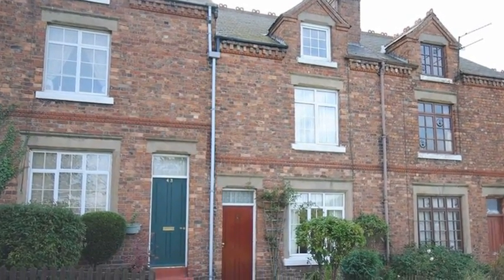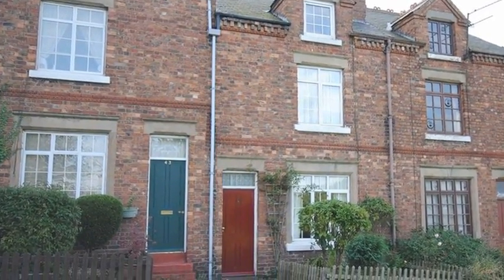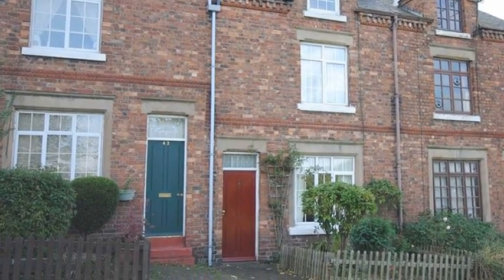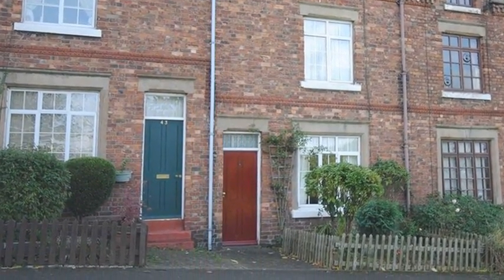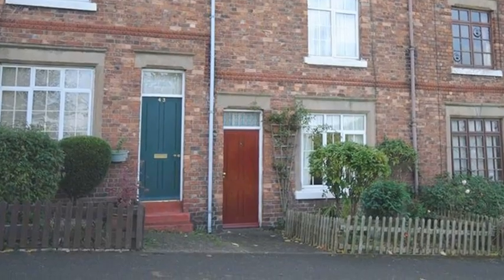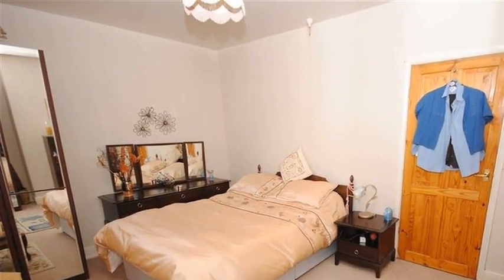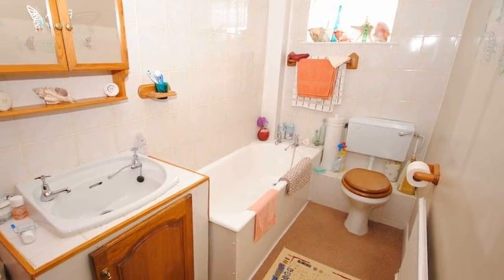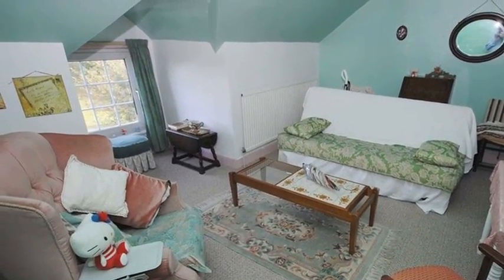41 New Bolsover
***NOW REDUCED FOR QUICK SALE - BOOK YOUR VIEWING TODAY***
A grade II listed three storey, three bedroom mid terrace house. Ideally situated for local amenities in Bolsover and access to the M1 (J29a). Offered with NO CHAIN.
The accommodation comprises: - lounge, kitchen/diner, two first floor bedrooms, combined bathroom/wc and attic bedroom 3.
The property is gas centrally heated (combi) and partially double glazed.
There is a front pebbled forecourt and an enclosed rear garden.
Ideal for a first time buyer or an investor.
The vendor is prepared to consider leaving carpets, curtains and various white goods. This will be by separate negotiation.